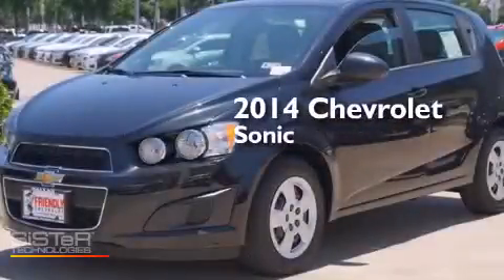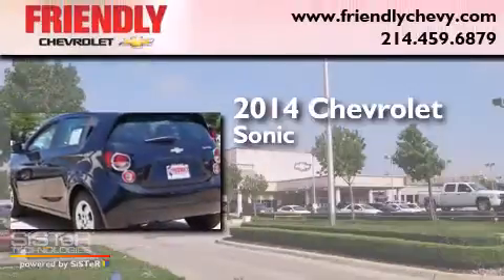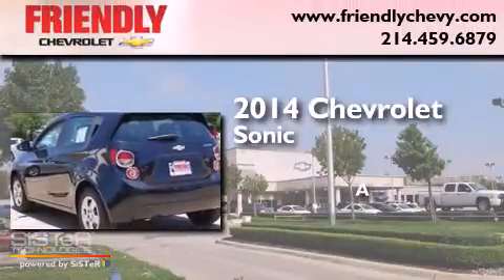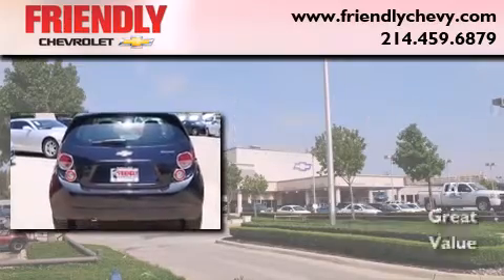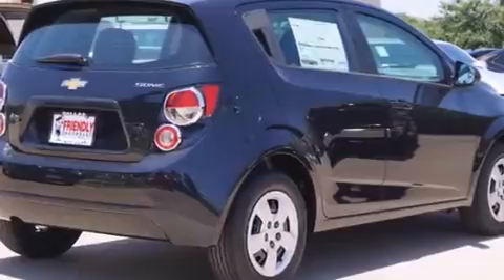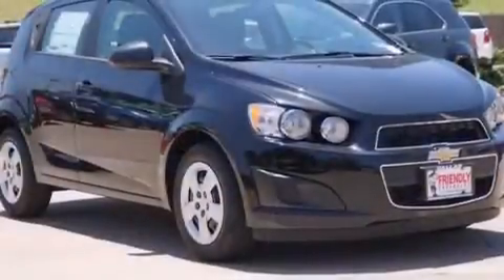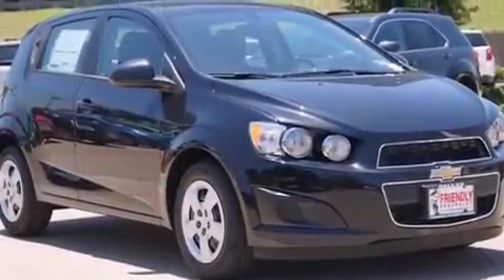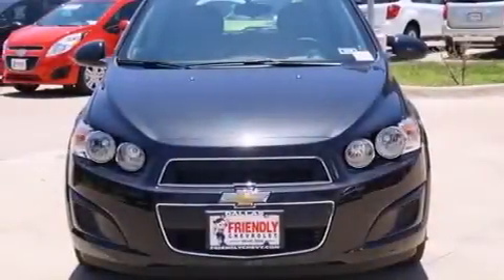2014 Chevrolet Sonic Ft. Worth TX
Year : 2014
 Make : Chevrolet
 Model : Sonic
 Engine : Ecotec 1.8L VVT DOHC 4-Cyl Sequential MFI Engine

 Exterior : Black
 Miles : 3

 2014 Chevrolet Sonic Dallas TX